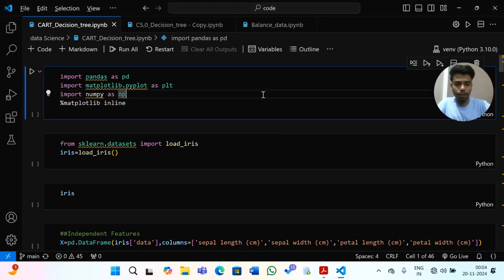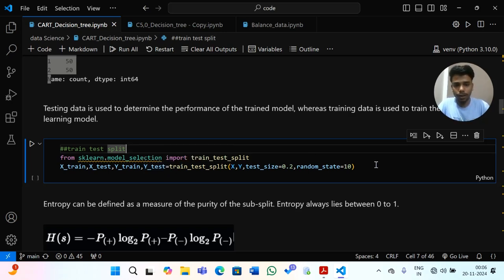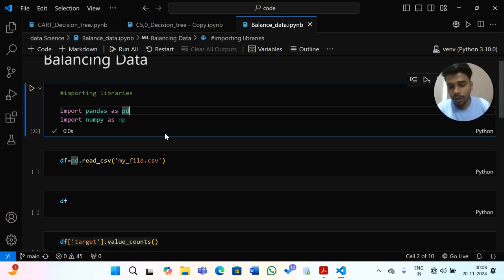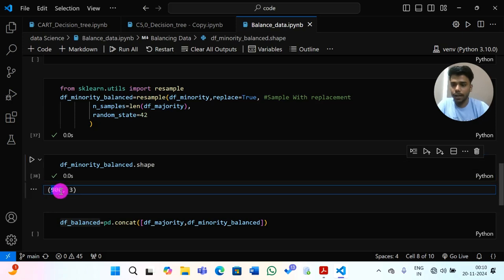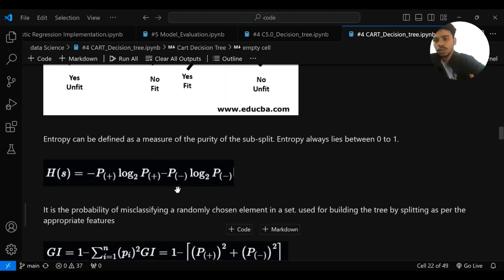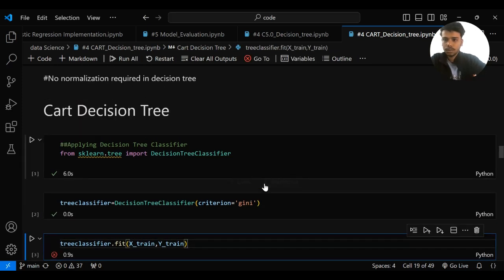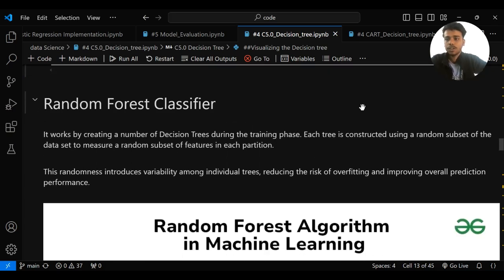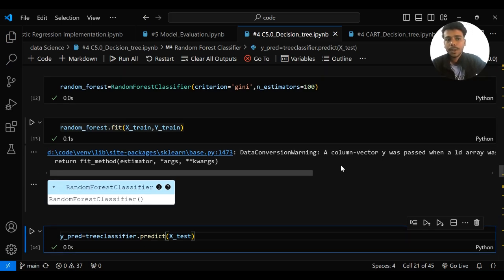#4 DATA PREPARATION PHASE TO MODEL THE DATA || Data Science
Student Name - Raghvendra Bankar
Roll Number - IT-2k22-40
Mtech 5th sem

Topics Covered -
1. How to Partition the Data Python
2. How to Balance the Training Data Set Python
3. How to Build CART Decision Trees Using Python
4. How to Build C5.0 Decision Trees Using Python
5. How to Build Random Forests Python